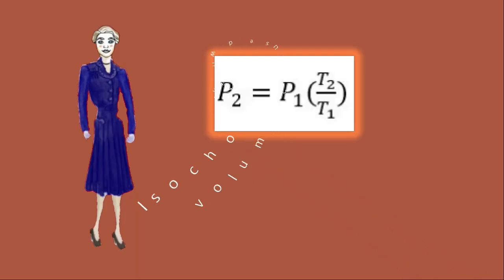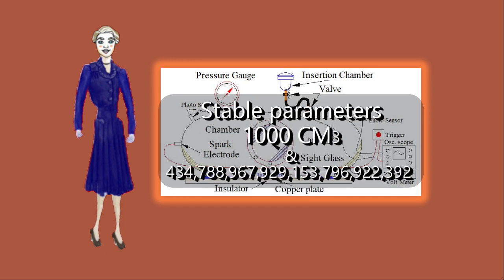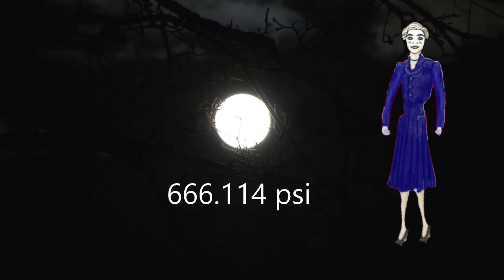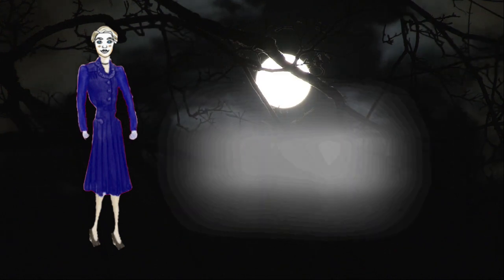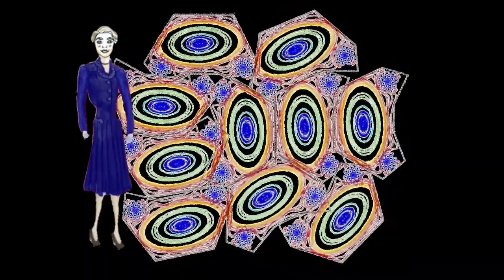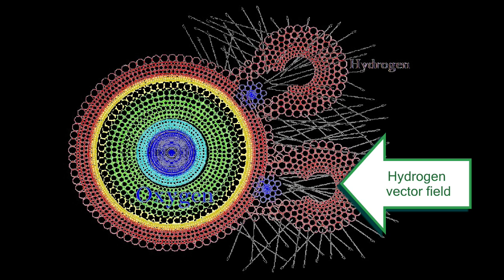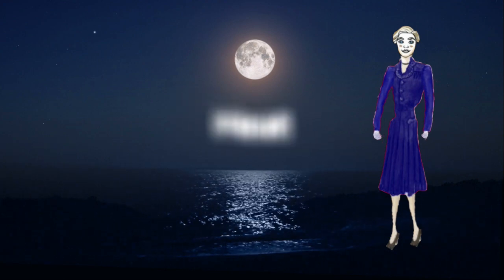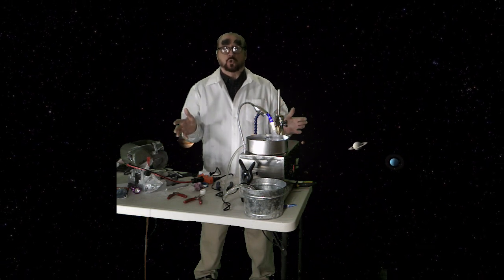Prof. B Presents Episode 12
Lucy goes to the opera and Prof. B defines combustion as implosion that causes an exothermic reaction.